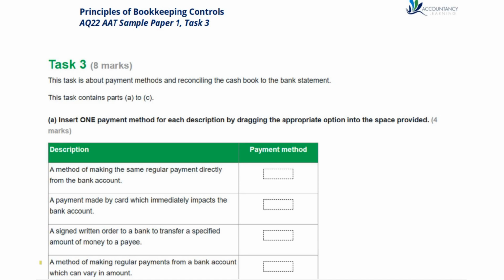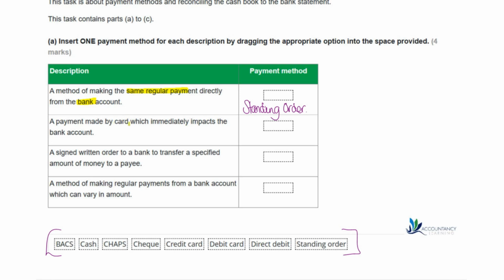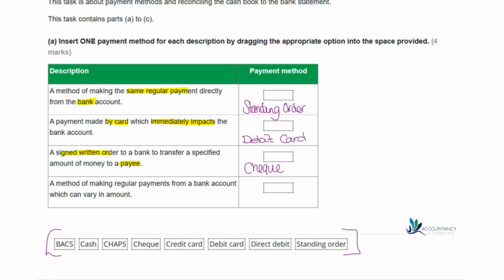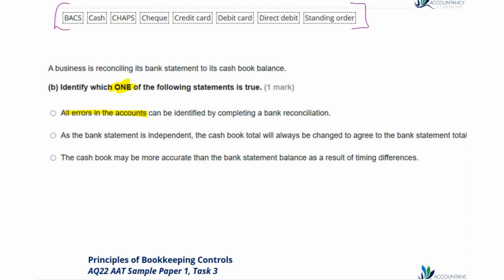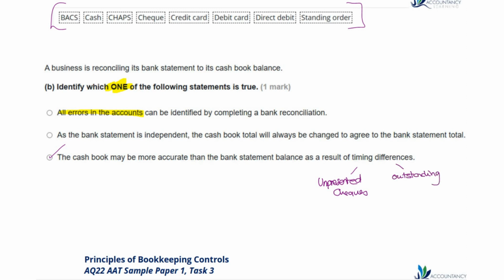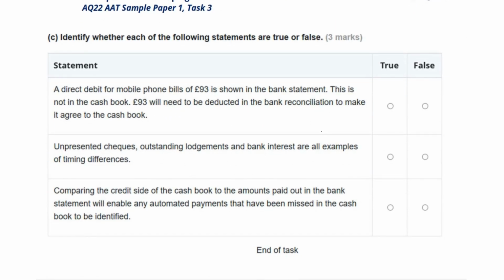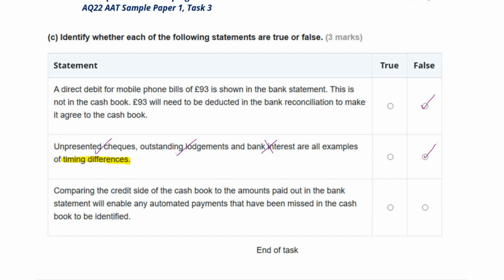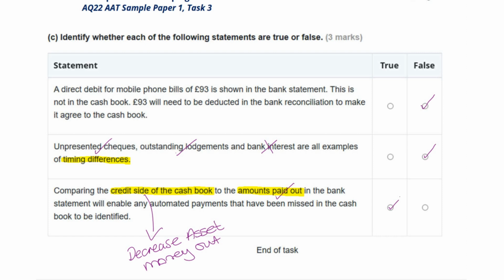Principles of Bookkeeping (POBC): AAT Sample Assessment 1 - Task 3 (of 8)